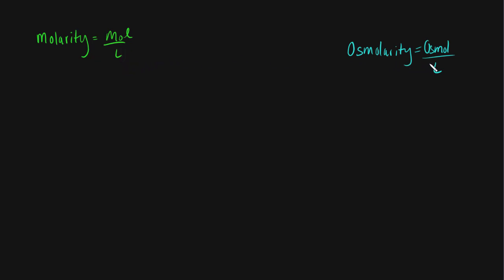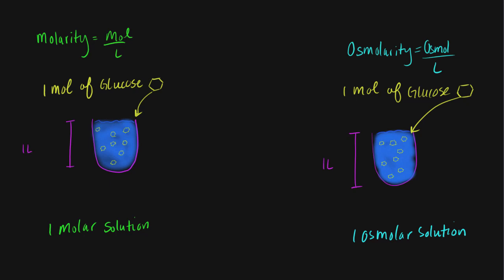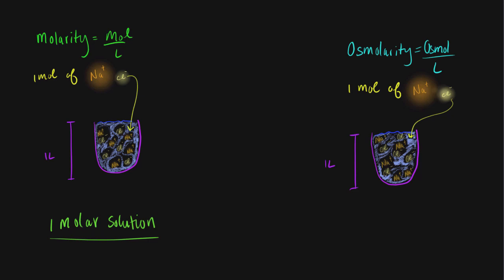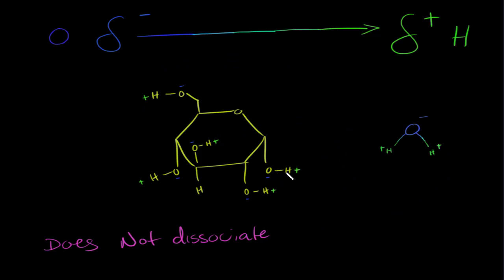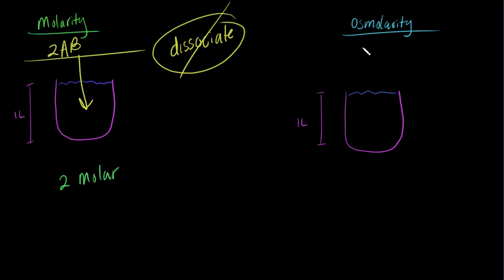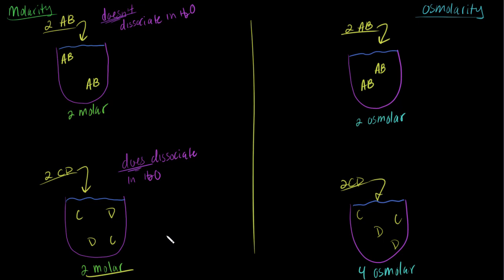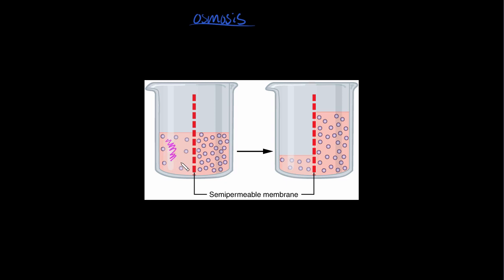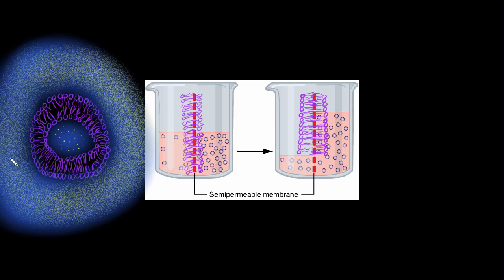Osmolarity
This first video is about Osmolarity.  It's part 1 of a series of videos about Osmolarity and Tonicity